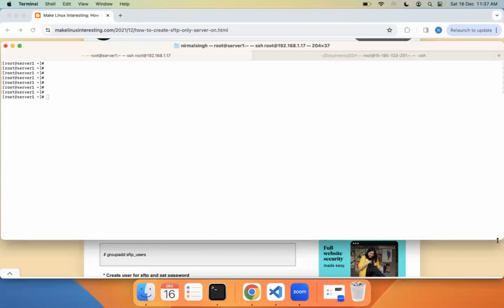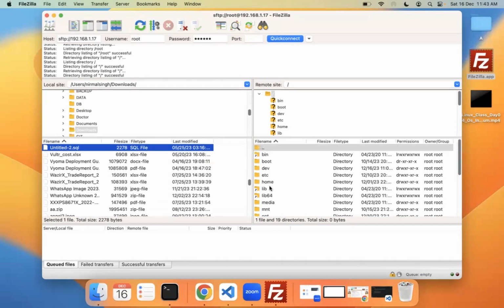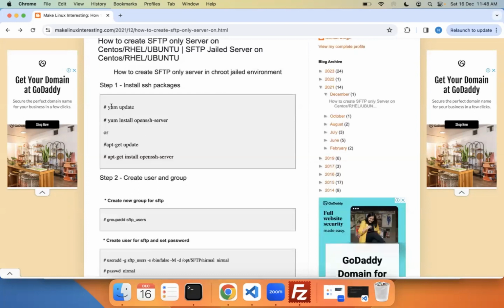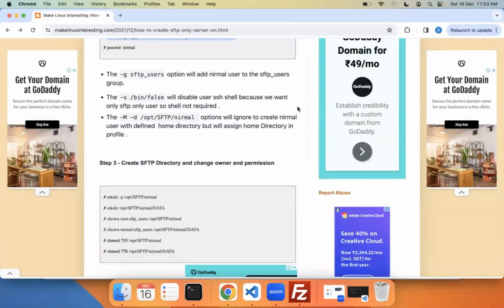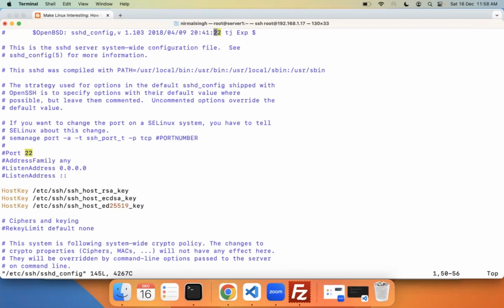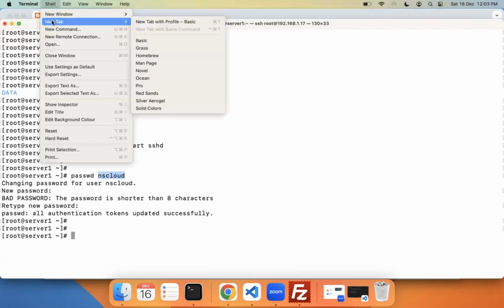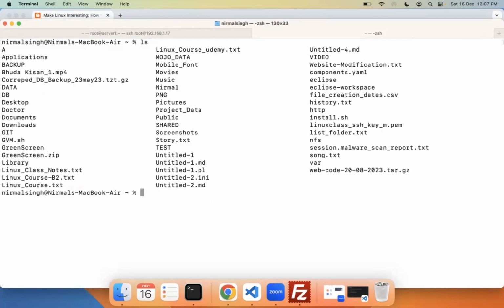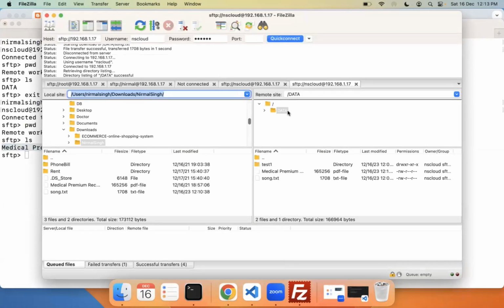SFTP Jailed Environment Setup from scratch | How to setup sftp with chroot environment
How to configure sftp chroot environment in linux
How to configure  sftp jailed environment

Your 1 Like motivates us to make more videos and share our thoughts with all of you.